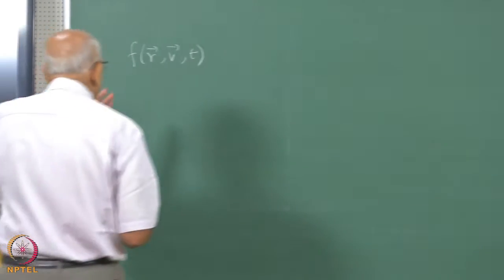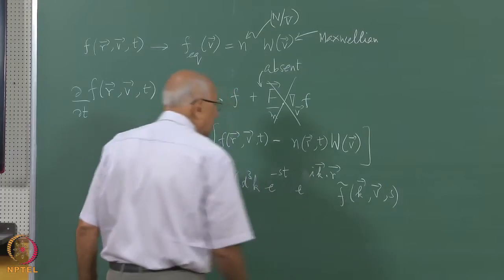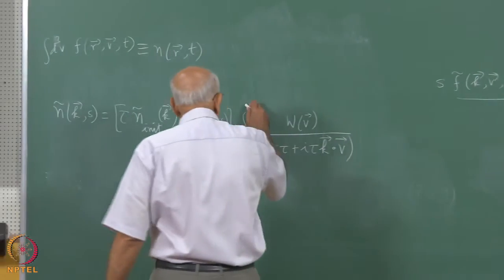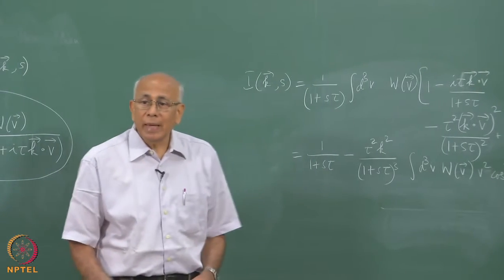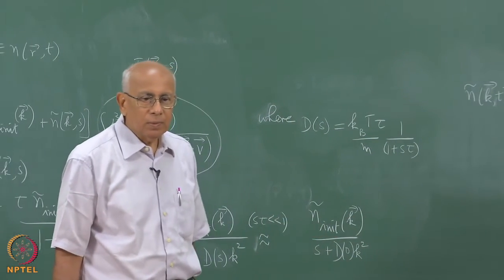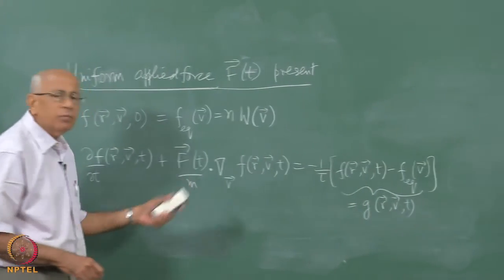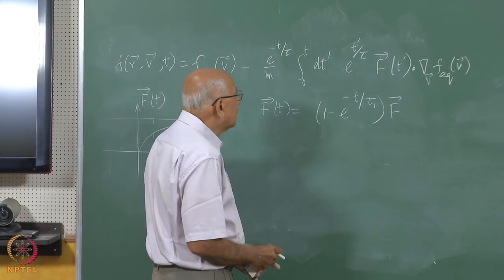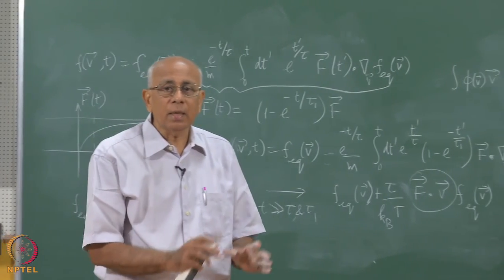Mod-01 Lec-27 The Boltzmann equation for a dilute gas (Part 5)